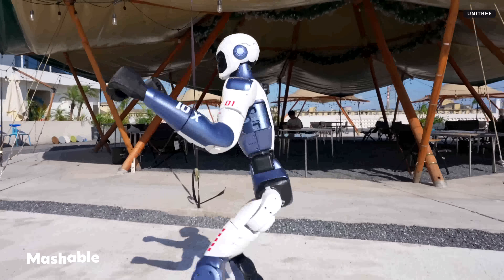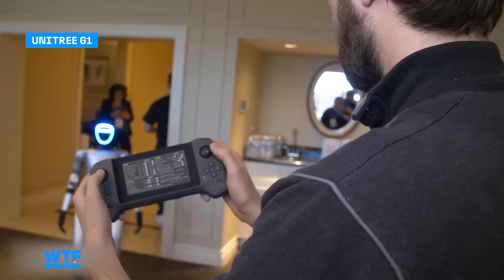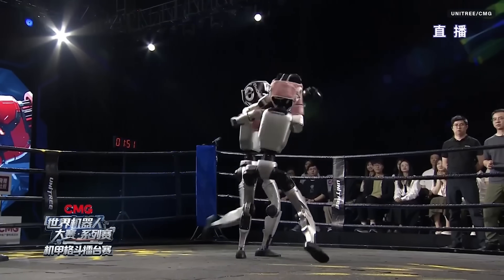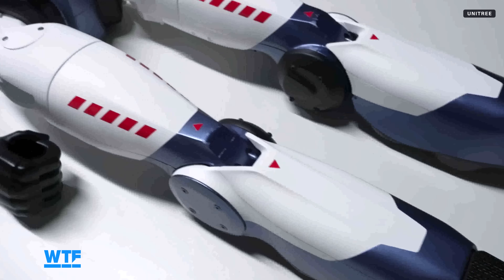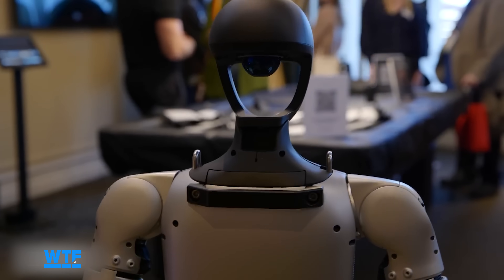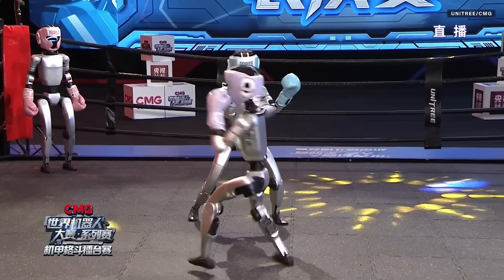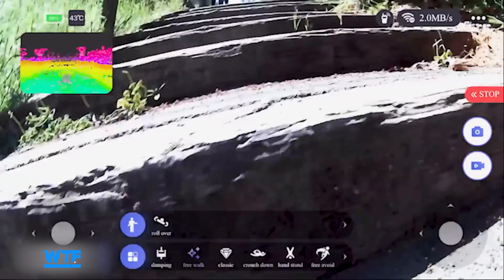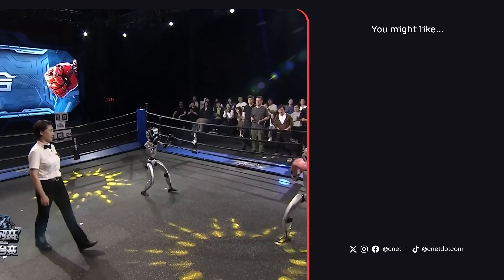Meet the Unitree R1: A $6K Humanoid Robot for Everyone | What The Future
Unitree has just unveiled its R1 humanoid robot, starting at a surprisingly reasonable price of $5,900. In this video, we'll break down everything we know about this new robot, what makes it different from other humanoid robots like the Unitree G1 and H1, and what the future might hold for such an affordable robot.

Unitree Just Launched Its Most Affordable Humanoid Robot Yet

0:00 Introduction to the Unitree R1 Humanoid Robot
0:15 Unitree R1's Impressive Agility and Movement
0:28 Unveiling the Unitree R1 Price: Starting at $5,900
0:45 Unitree R1 vs. Other Humanoid Robots
1:05 Unitree's Humanoid Robot Boxing Tournament
1:13 Customizing the Unitree R1 for Your Needs
1:30 Unitree R1: Standard vs. EDU Models Explained
1:42 Unitree R1's Technical Specifications and Features
2:30 Final Thoughts: Is the Unitree R1 the Future of Robotics?